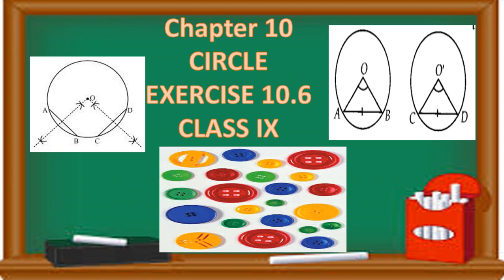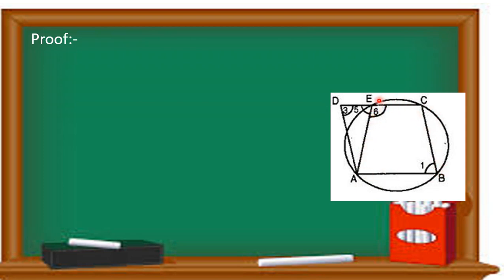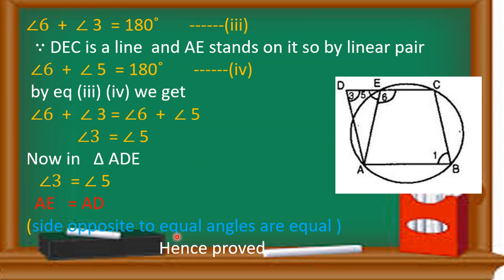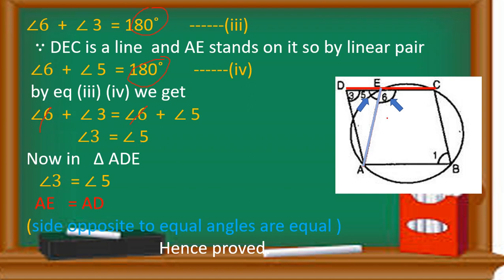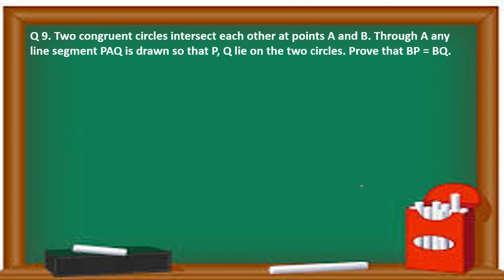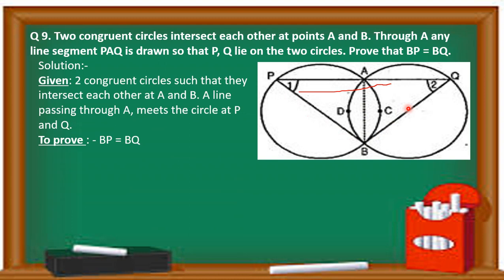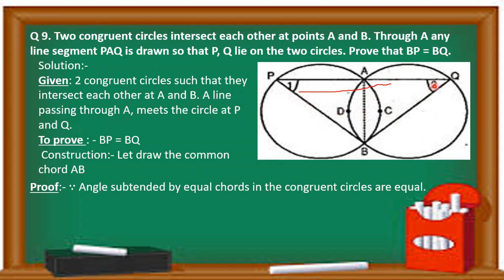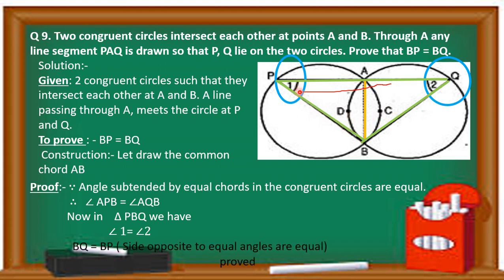Class IX// part 7 Circle//Exercise 10. 6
NCERT//MATHEMATICS IX//Chapter 10 Circle //Exercise 10.6 solution of  Q 6 , Q 9